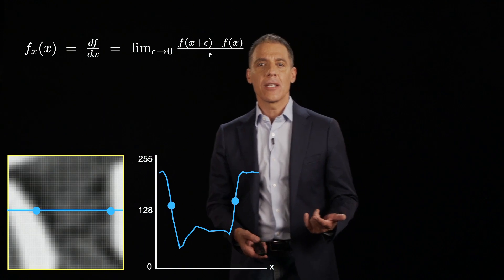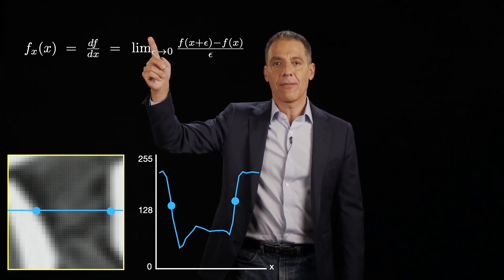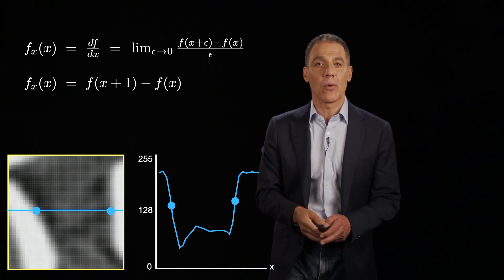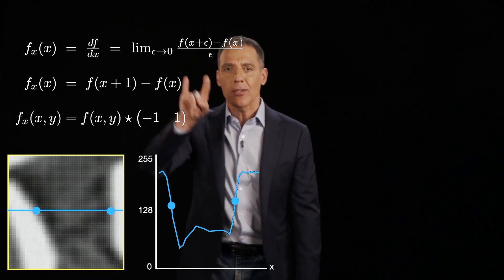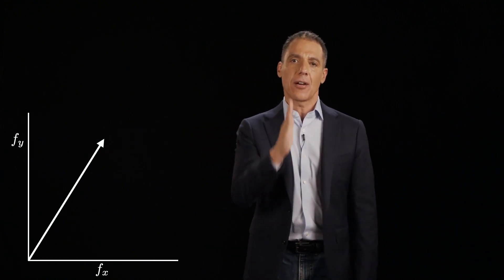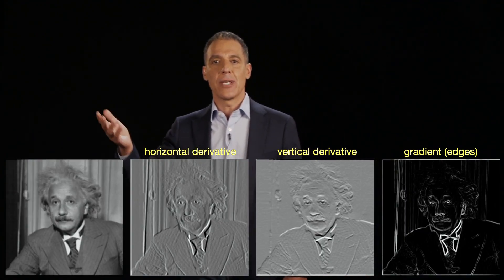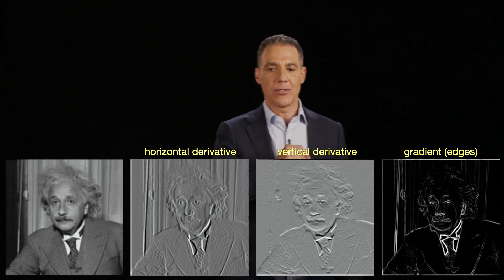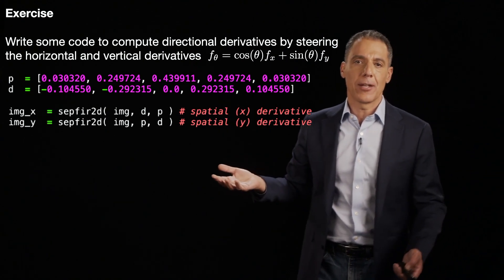Image filtering: features: edge detection